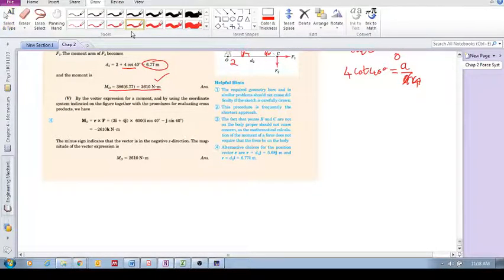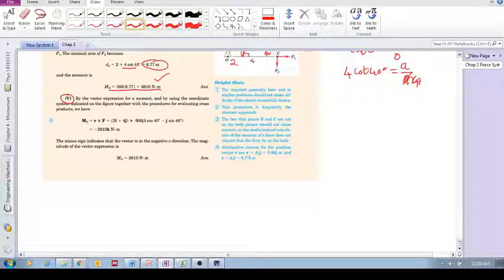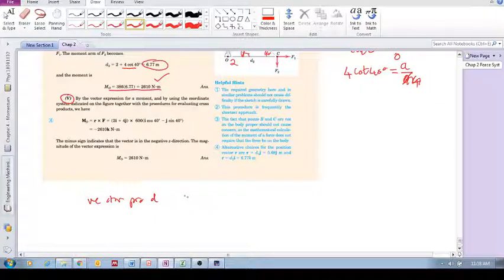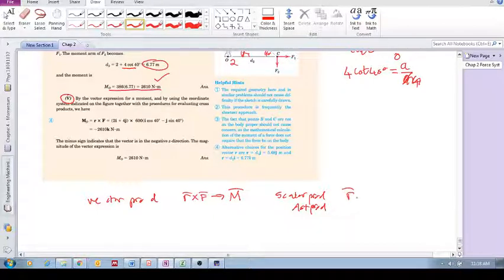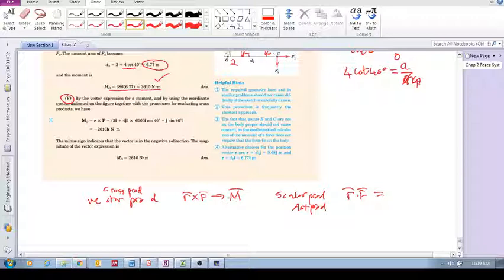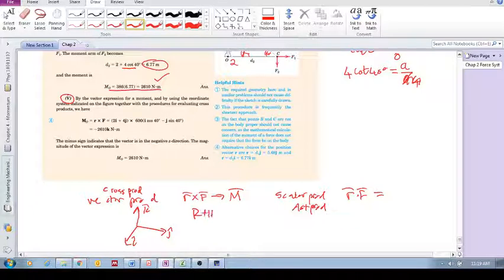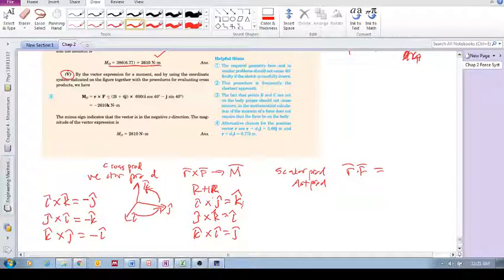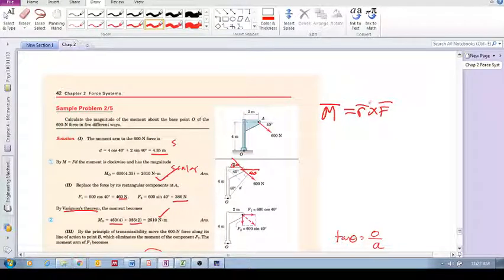Chap 2.4 Moment (e): Sample Problem 2/5 cross product